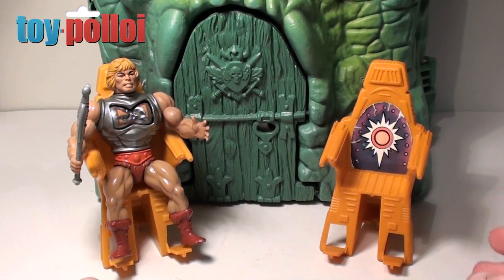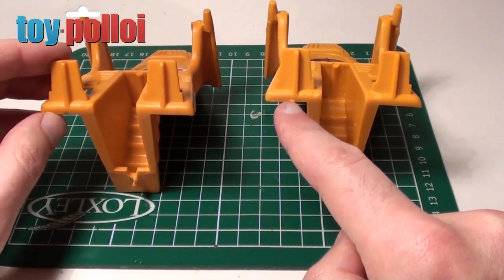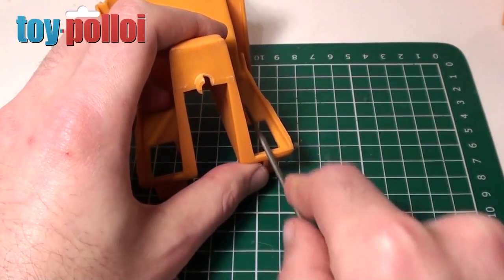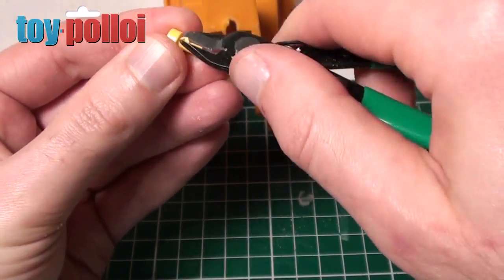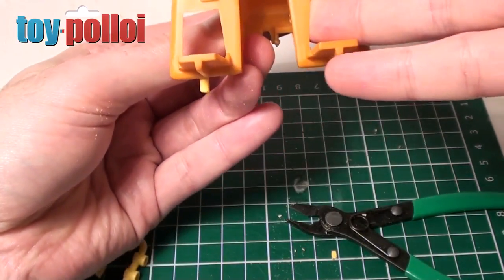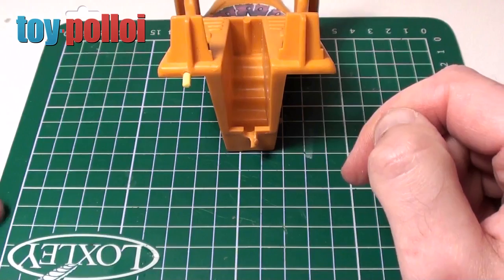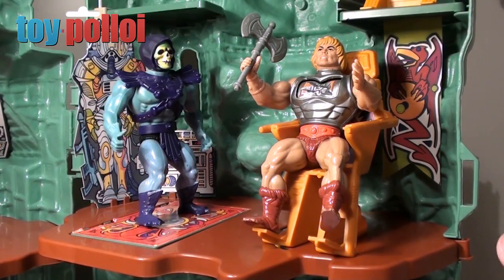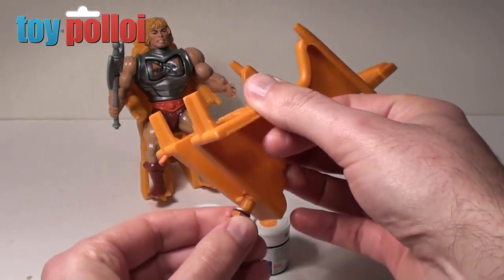Fix it guide - MOTU Castle greyskull throne repair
It's pretty much always broken when you get one, so this is how you go about fixing it.